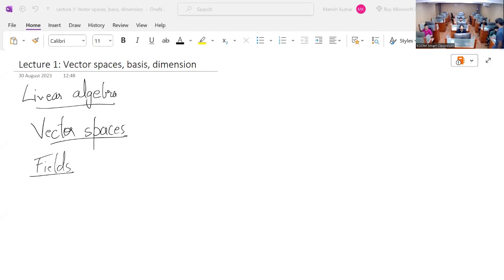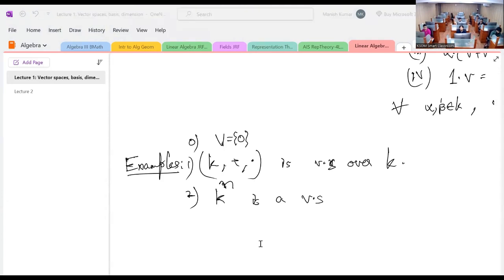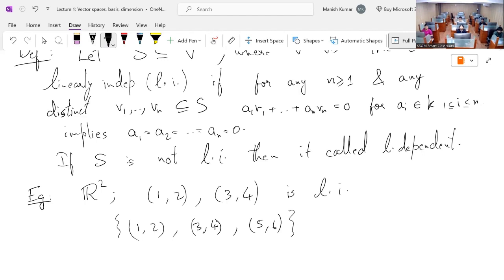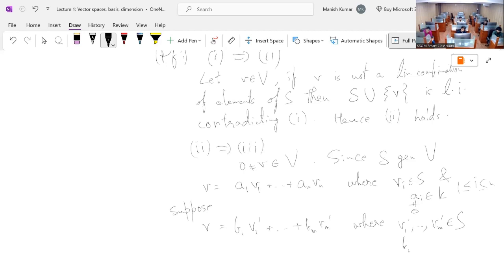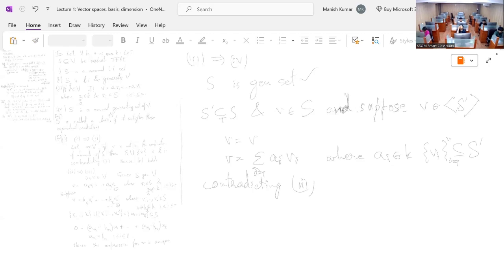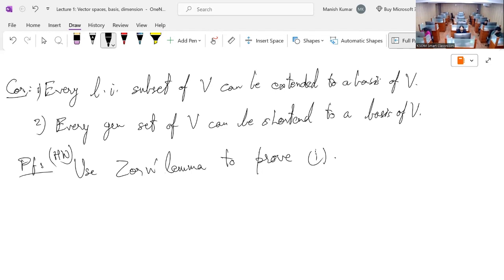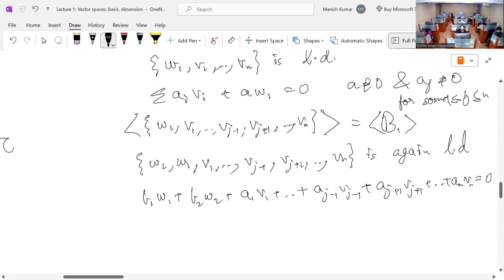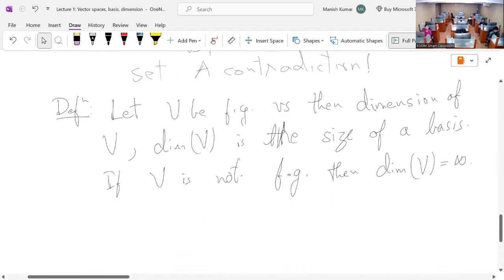L-01 Linear Algebra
Vector spaces, basis, dimension